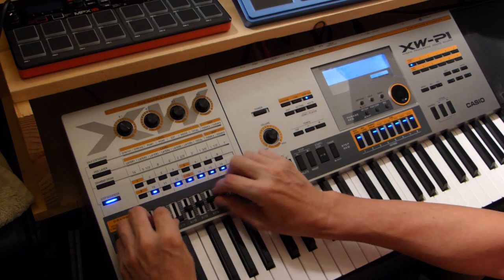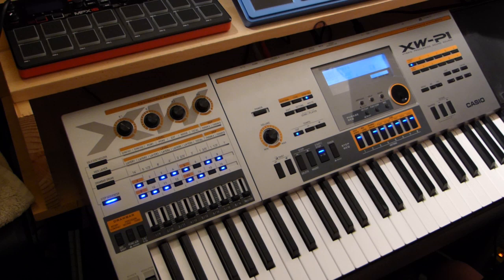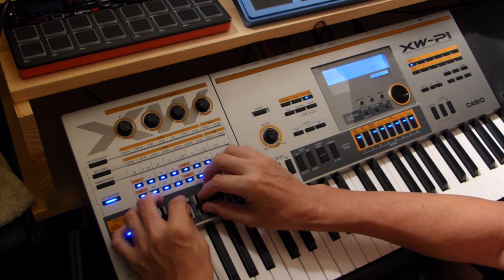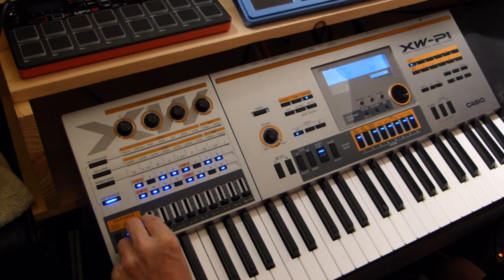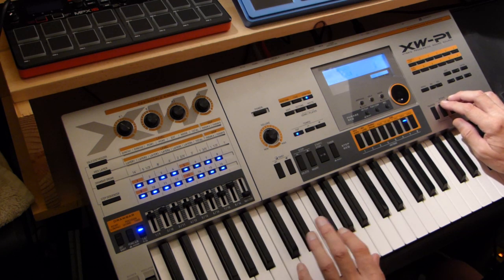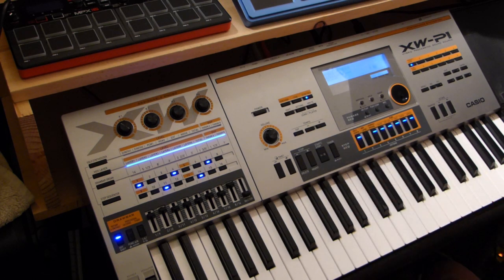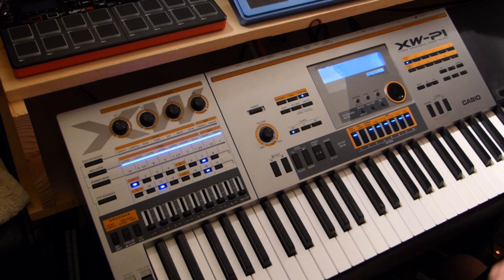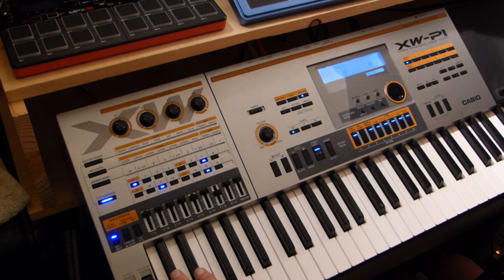Casio XW-P1 Synth Tutorial & Review #8 - Step Sequencer (continued)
In this tutorial we continue with the step sequencer using the sliders to control the sound. Adding chords and arpps to the step sequencer. Adding bass to compliment the drums. Using the key shift to transpose the sequenced pitched instruments.